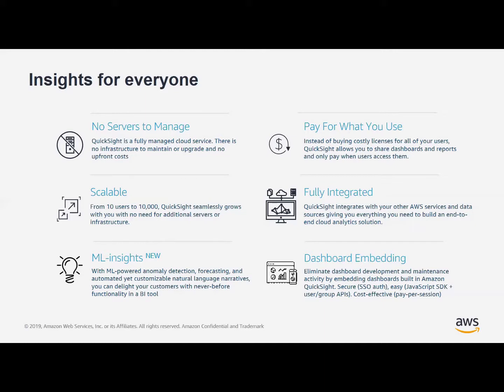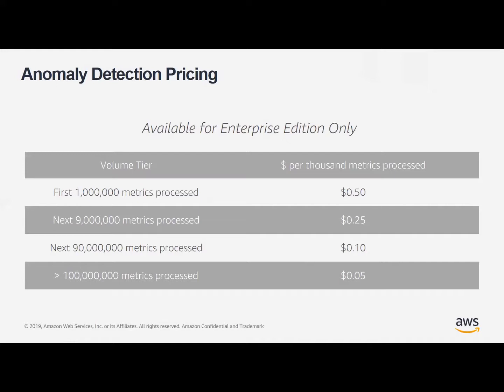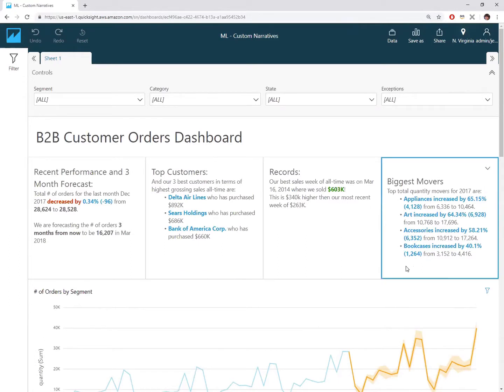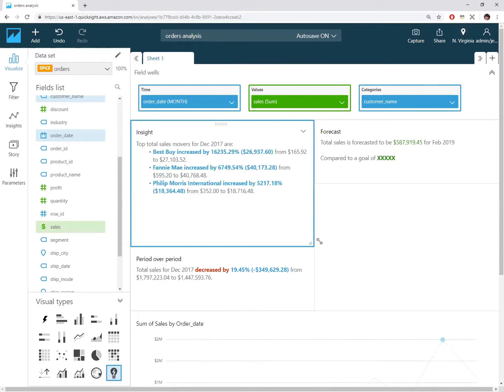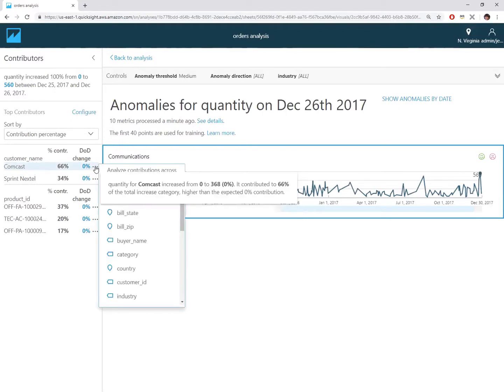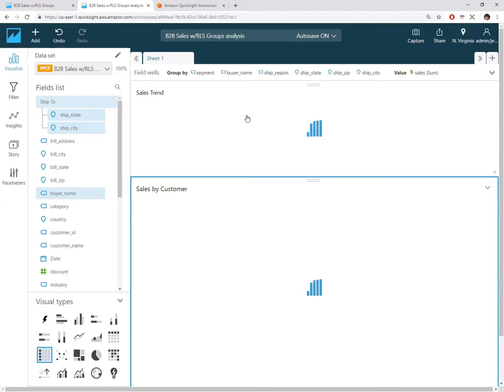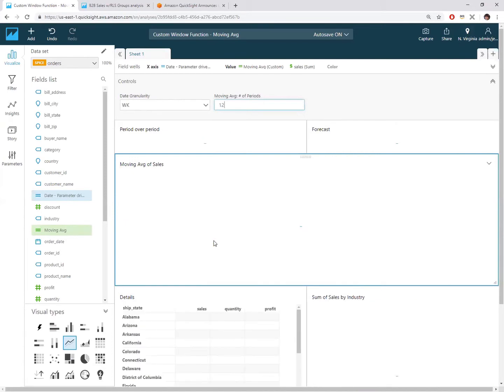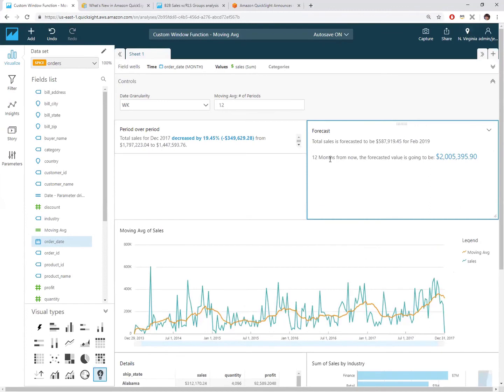QuickSight Monthly Customer Webinar - 03/27/2019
This month's session covers the GA of ML Insights with an overview of the new features and a full demo, as well as using row-level security with email reports and custom window functions.